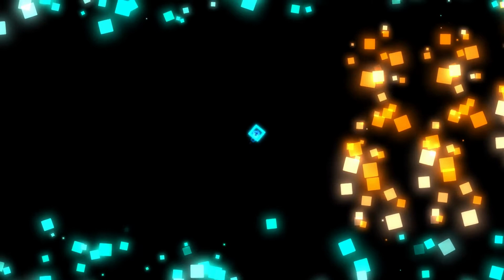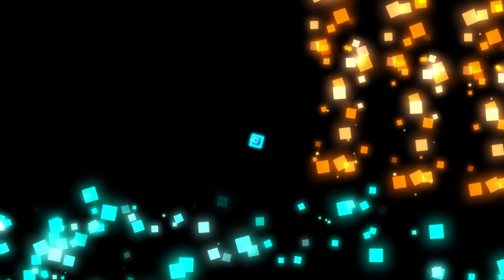Will Glow the Wisp - Devlog 15 - Frictionless Controls and Characters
In this episode, i show the new Characters and i talk about how controls with low friction can influence your game design decisions.